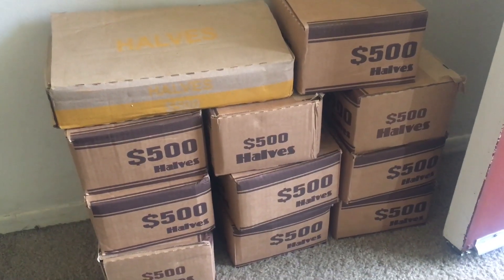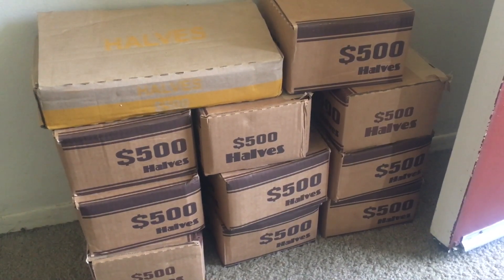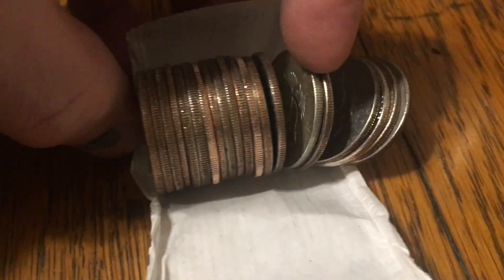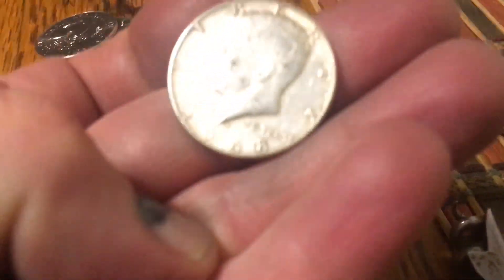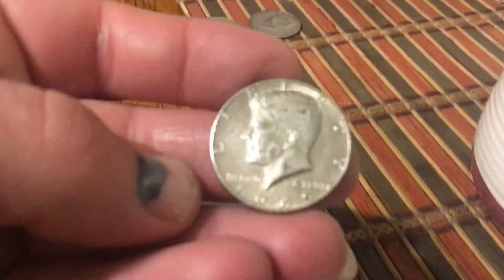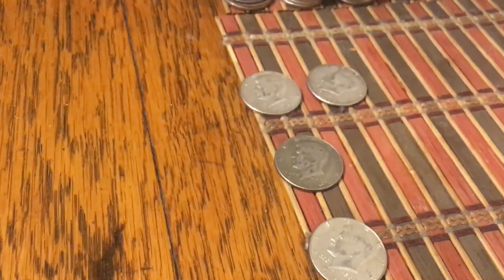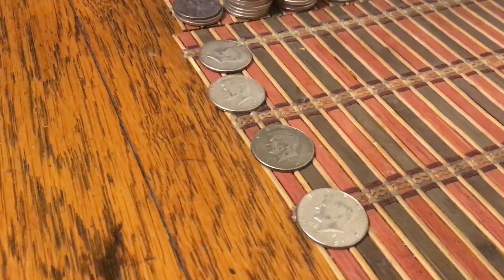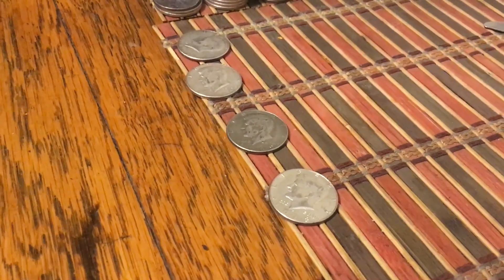Silver hunt #4 brutal 🤦🏻dues paid